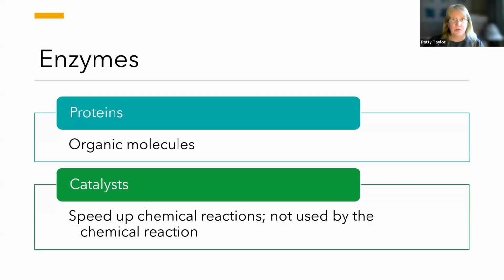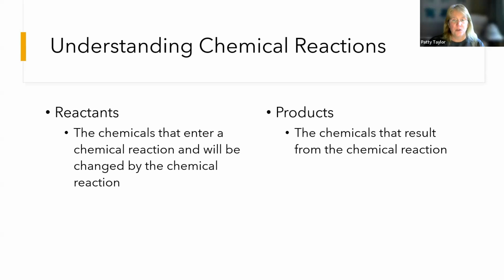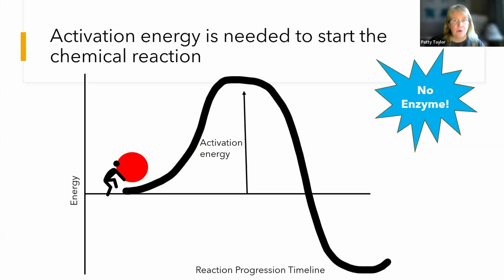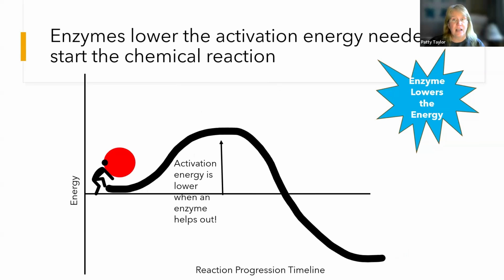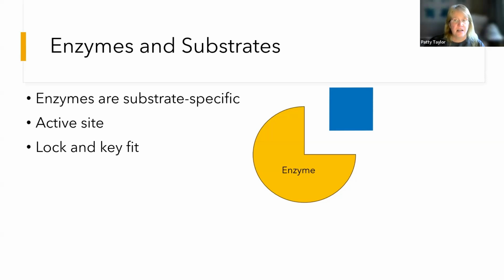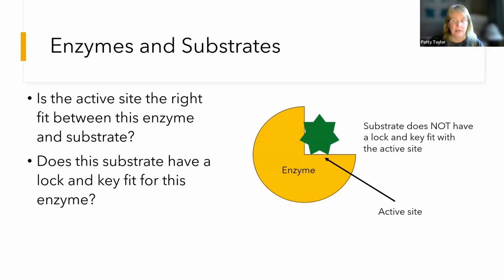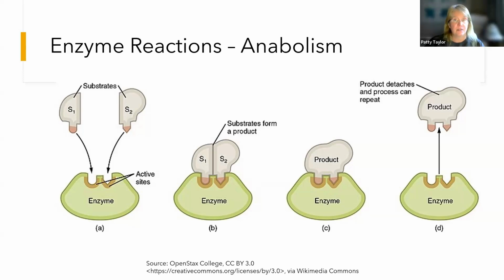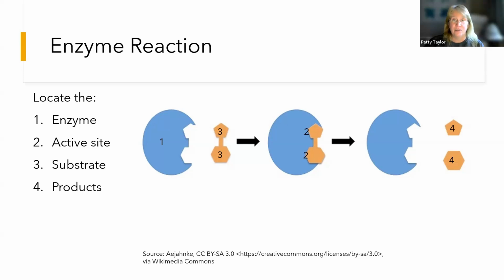Enzymes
This video explains the role of the enzyme as a catalyst in chemical reactions.  The influence of the enzyme on activation energy of the reaction and the significance of the active site are discussed.